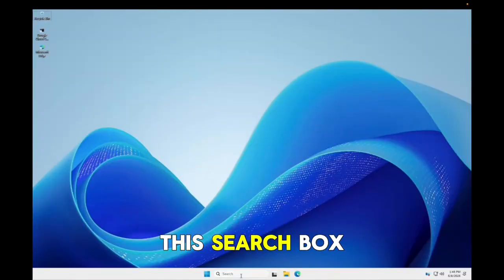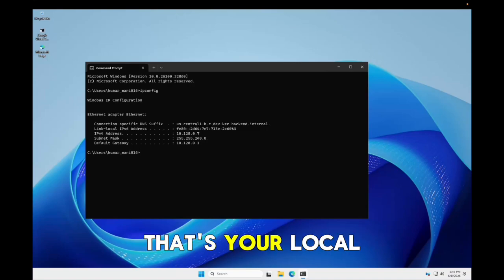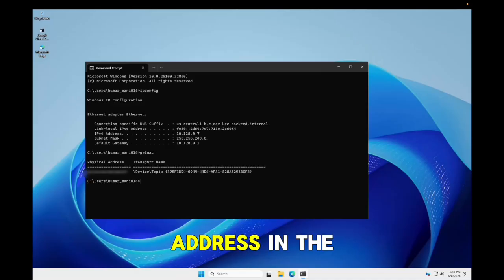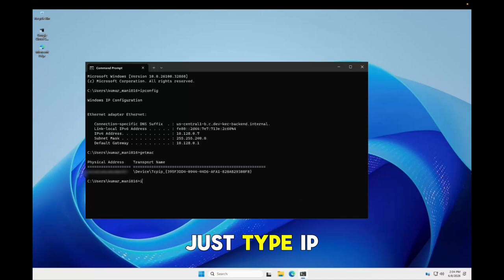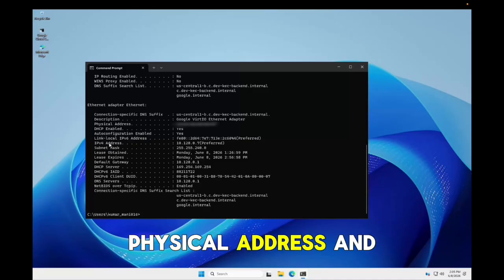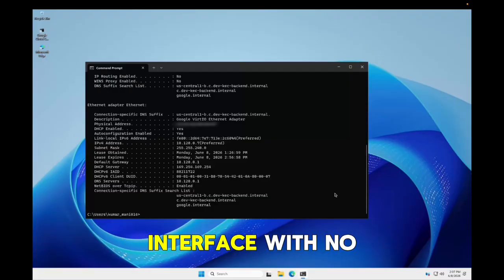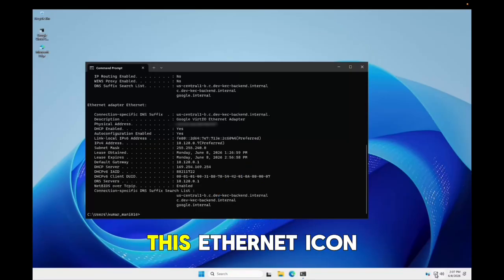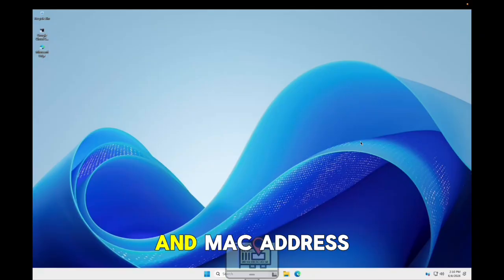Find Your MAC Address & IP Address on Windows — Step by Step Guide | SHMS Cybertech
In this video, I'll show you 3 easy ways to find your IP address and MAC address on any Windows PC — whether you're on Windows 11, Windows 10, or older versions.
Knowing your IP and MAC address is essential for:

✅ Network troubleshooting

✅ Router & Wi-Fi setup

✅ Parental controls & device filtering